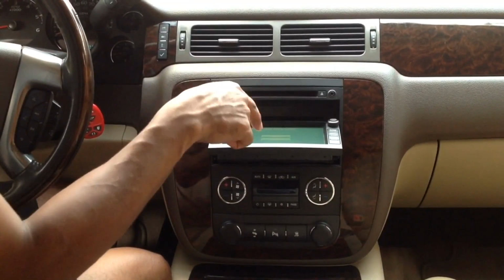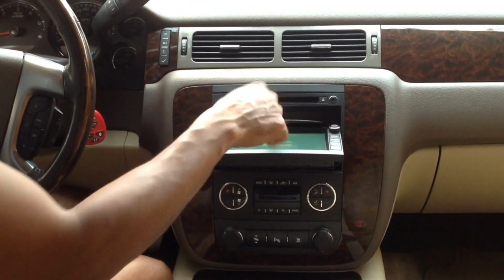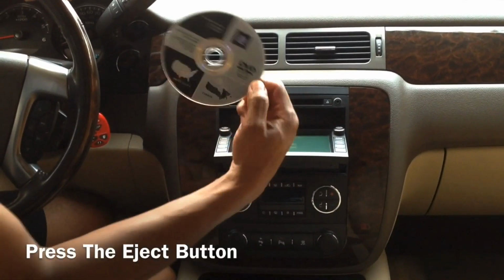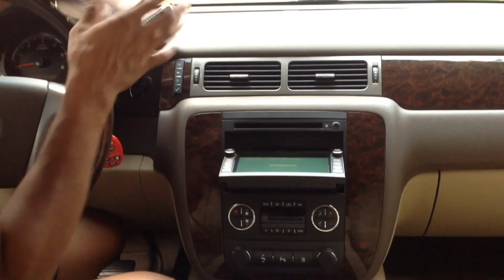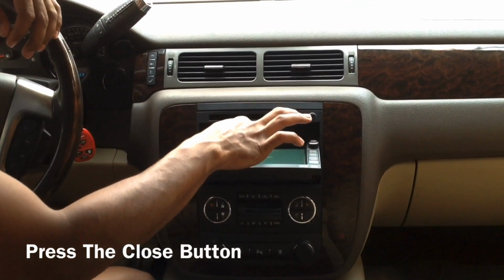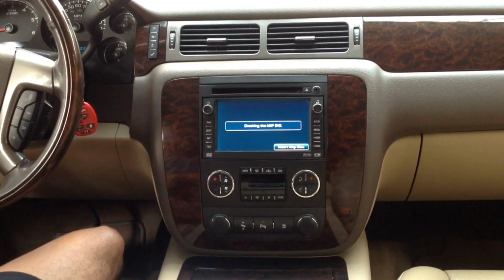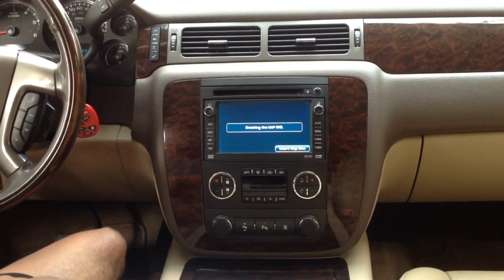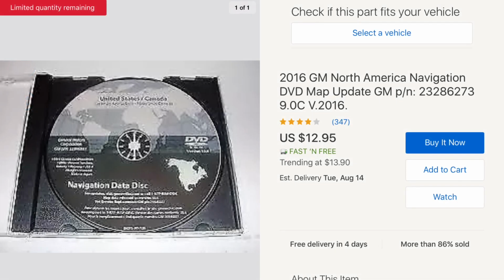GM Navigation Data Disk GPS Map How To Change & Update 2007-2011 GMC Yukon Chevy Suburban Tahoe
GM Navigation Data Disk/CD! GM Part Number 23286273 / 15934919 GM Navigation Data Disk/CD! GM Navigation Data Disk/CD! EASY GPS Map Step by Step How To Change & Update 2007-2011 GM Navigation Data Disk GMC Yukon Chevy Suburban Tahoe Avalanche Cadillac DTS SRX Denali Sierra Hummer H2. I will show you how to remove and install the DVD. Covers 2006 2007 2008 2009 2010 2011. Instructions & Tutorial also apply to other cars!

STEPS:
1. Press the menu button
2. Press the nav button
3. Press the nav database information button
4. Press the change button
5. Press the eject button
6. Remove the old disk
7. Insert the new disk
8. Press the close button
9. Allow the system to load

This navigation map update is compatible with the following GM vehicles:
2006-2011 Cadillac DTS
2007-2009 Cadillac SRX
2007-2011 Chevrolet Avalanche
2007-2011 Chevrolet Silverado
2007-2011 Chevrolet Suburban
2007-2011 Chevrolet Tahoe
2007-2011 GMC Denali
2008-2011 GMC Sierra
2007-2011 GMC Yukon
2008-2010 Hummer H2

This navigation map update is a replacement for the following GM part numbers:
23128606
22880386
20940248
20861673
25974486
25850927
15934919

0:00 Intro
0:15 Instructions
1:03 Disclaimer
1:40 Outro

GM Navigation Data Disk GPS Map How To Change & Update 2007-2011 GMC Yukon Chevy Suburban Tahoe WorkingWithWimberley Episode 9